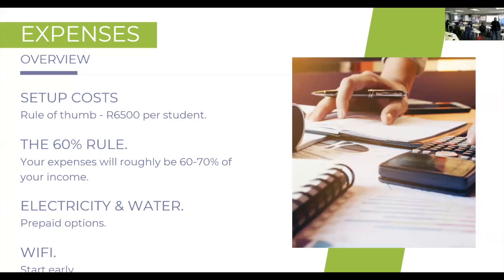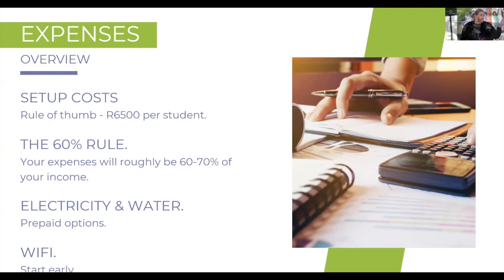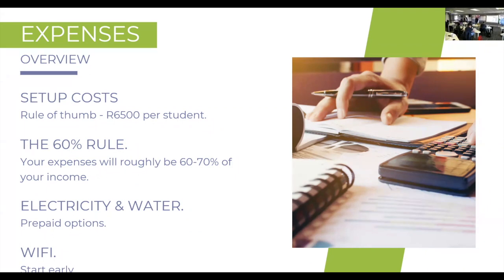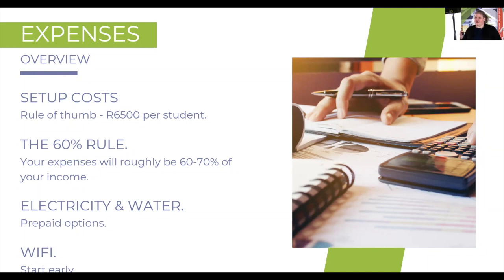Expenses you are not aware of for student accommodation investment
Student accommodation comes with unique expenses that you might not be aware of. Retha unpacks some of the expenses you should plan for when doing student accommodation investment.

get the book: Creating Wealth With Student Accommodation in South Africa